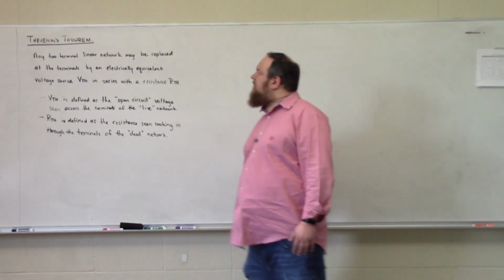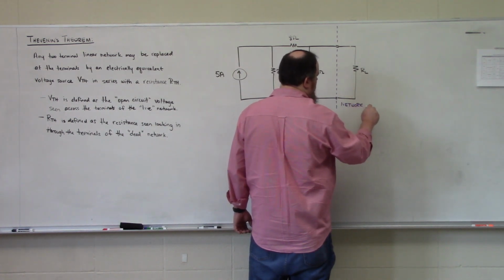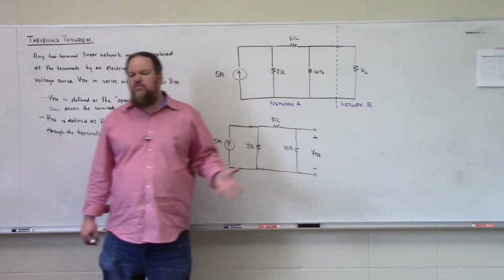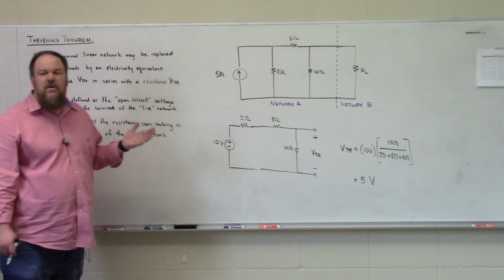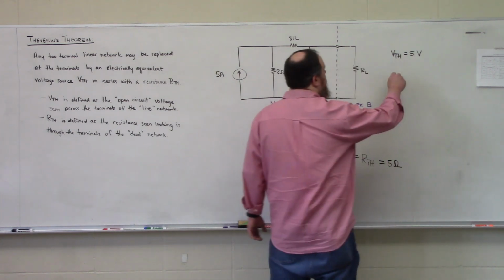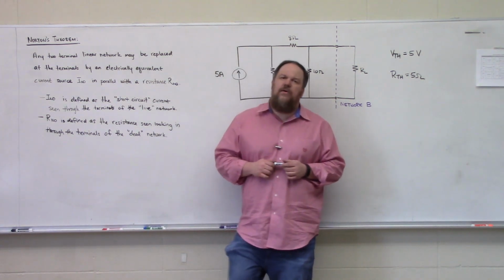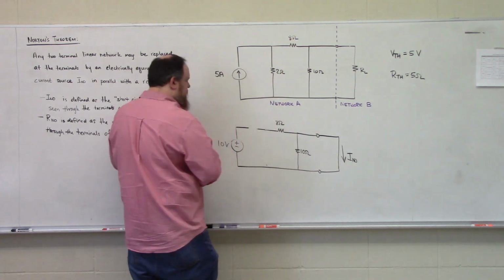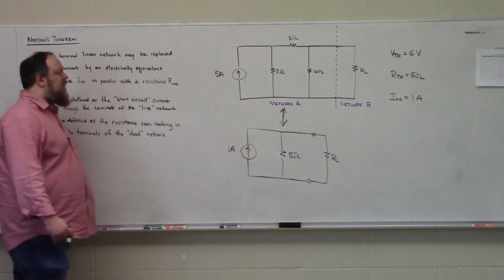ENGR 221 - Lecture 9 - Thevenin & Norton Equivalent Circuits